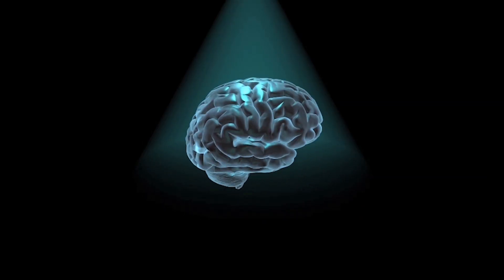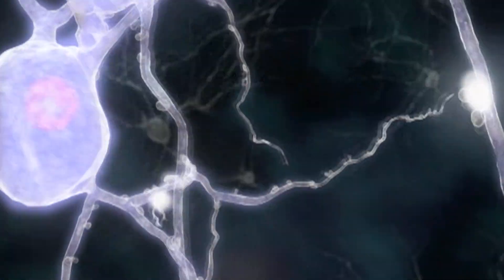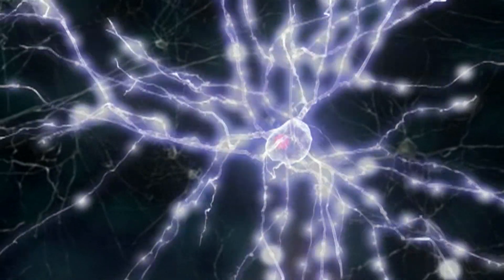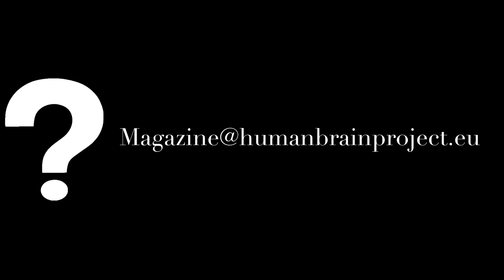The HBP Magazine wants you: send us your brain art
The Human Brain Project is launching a digital magazine later this year and we want you to be a part of it: get involved and send us your brain art!

We want to promote your work - the best submissions will feature in the magazine. We want photos, graphics, animations, illustrations or videos that you have made that relate to the brain. And you can submit as many different works of art as your heart desires!

Deadline: 26 September 2014

The magazine will focus on the intersection between neuroscience, computing and medicine. It will be widely distributed as an iOS and Google Play application as well as an interactive desktop publication.